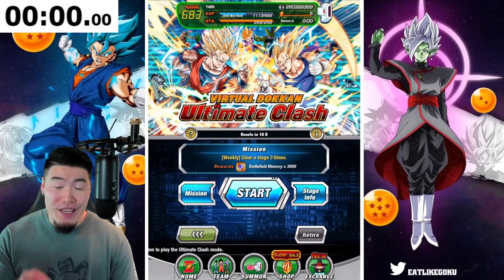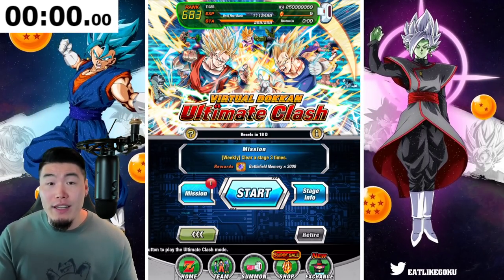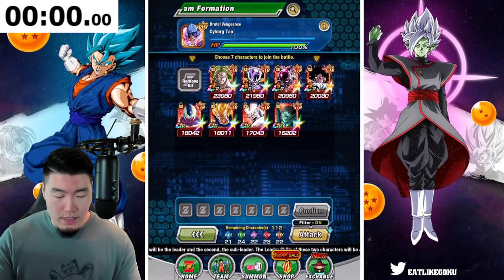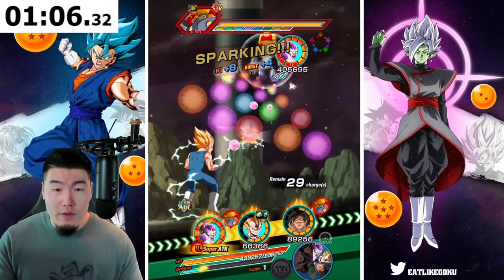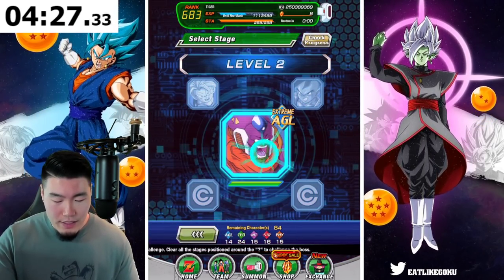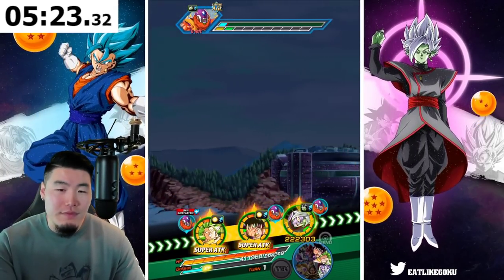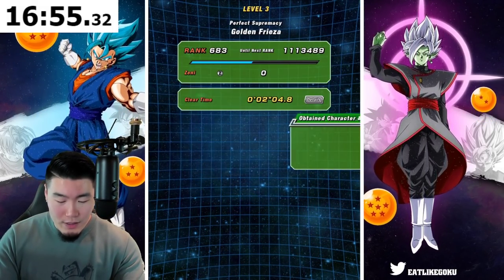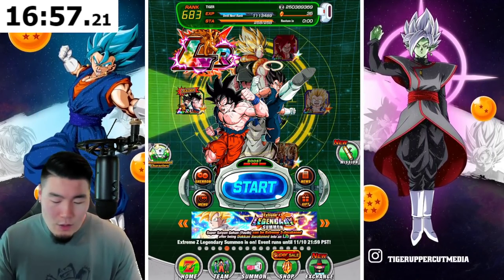MY FASTEST TIME EVER?! 37th Global Virtual Dokkan Ultimate Clash CRUSHED! (DBZ Dokkan Battle)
Were you able to finish it faster than me? LET ME KNOW!